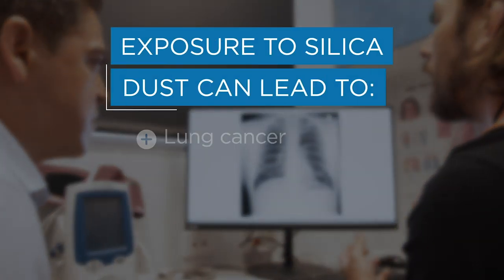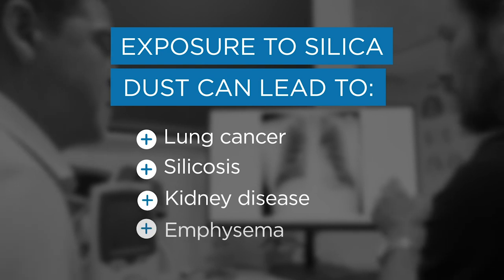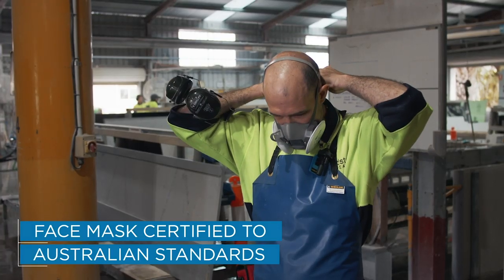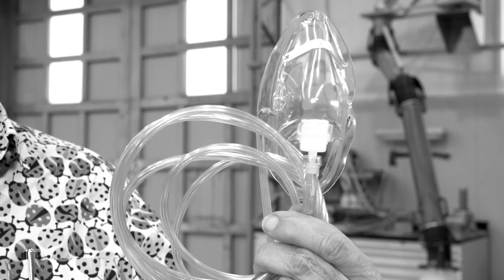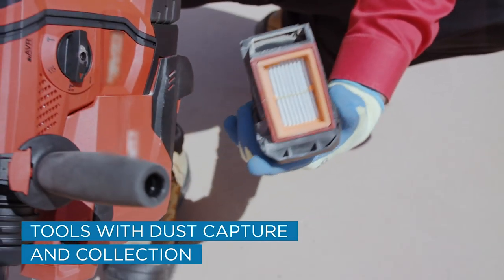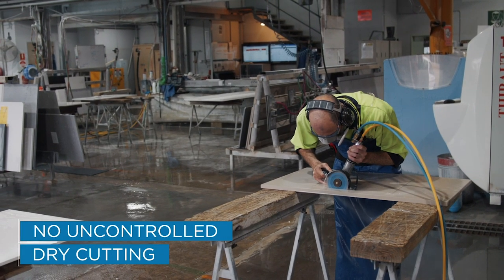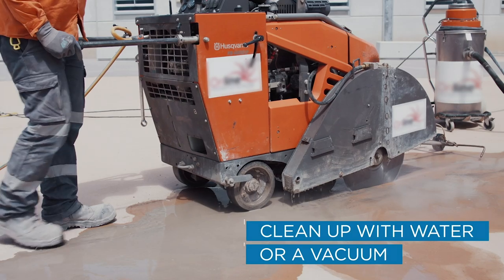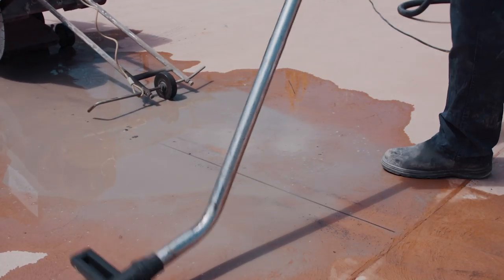Safe Work Month - Silica Safety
Do you work with manufactured stone, concrete, bricks or rock?
Cutting or grinding these materials releases silica dust, which is so small, you might not even know you’re breathing it in. Exposure can lead to silicosis. Which can be fatal within five to 10 years – sometimes for people as young as 20 or 30.  Watch this 60 second video to find out how to stay safe